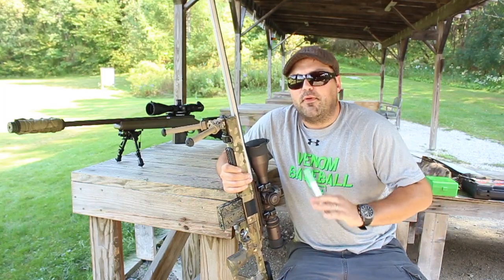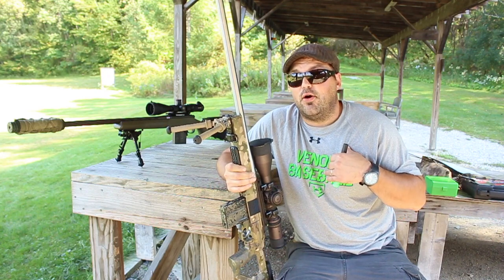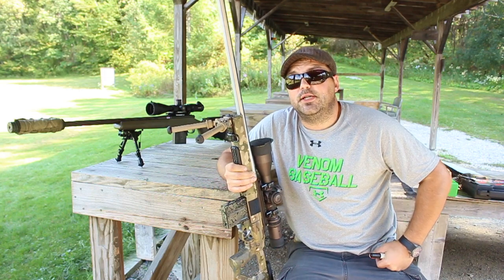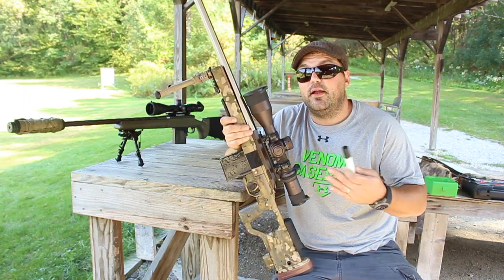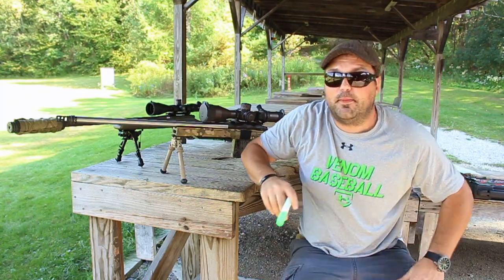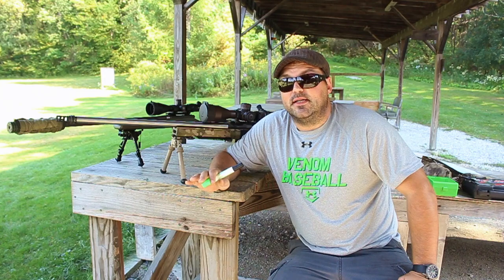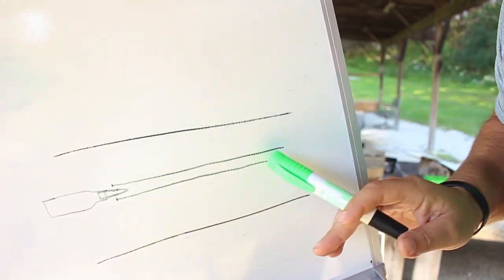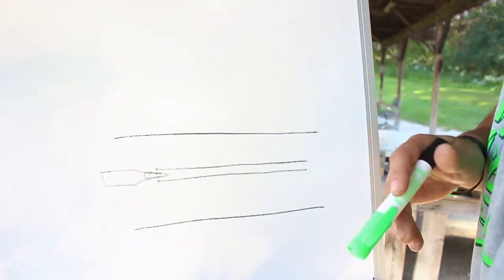BARREL BREAK-IN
One of the most controversial things when it comes to rifles is the barrel break in process. Some say you need to break in when others say there are no need, it's a waste of time. I stay some where's in the middle. Replacing a barrel or buying a rifle is not cheap so I try to do all I can to extend my barrels life. I should of explained the process behind break-in a little more in the video. The break in coats the barrel and removes tiny imperfections in the machining from the barrel makers or the gunsmiths work. After hearing this gunsmith give me his two sense It made a lot of sense. When the gunsmith reams the chamber he leaves sharp edges and imperfections. The thought process behind this gunsmith was to shoot light loads, or squib loads to remove the imperfections or machining marks. I do not know if this makes a difference or not. That's why barrel break in is so controversial because you can not see what you are doing unless you have a bore scope. I will report back with any updates I find but I wanted to share this thought process with you guys and get your input. He has 43 years of experience. He is good friends and shoots quite frequently with john kreiger and he is the Palma and f-class state champion in 3 states.